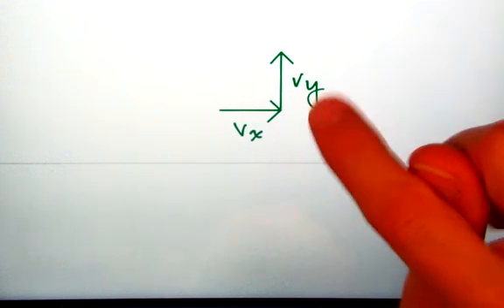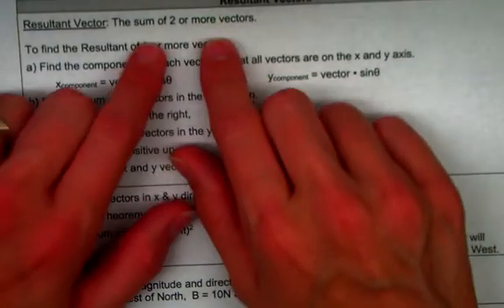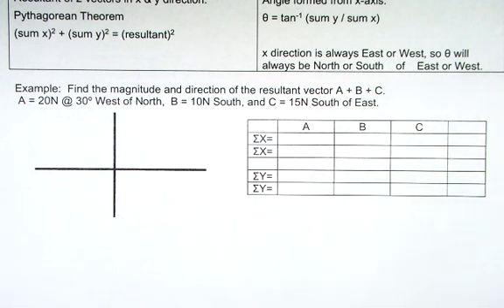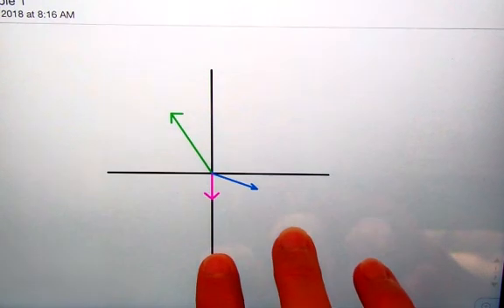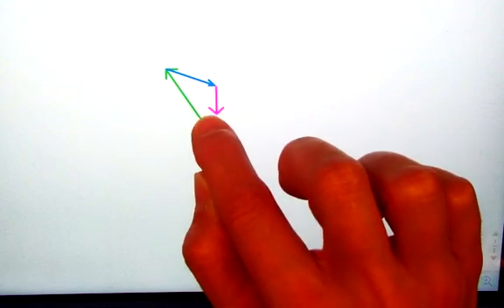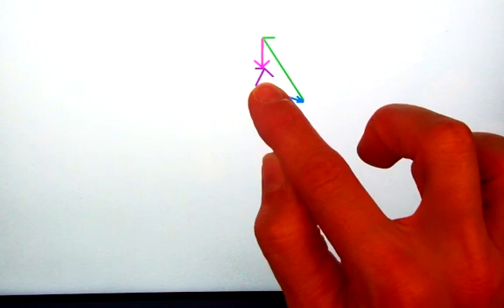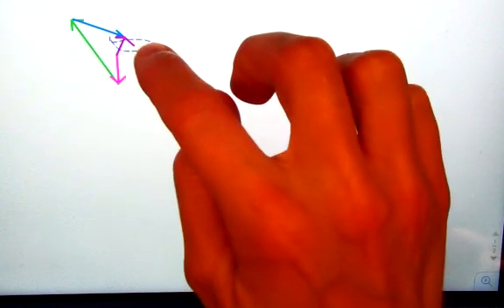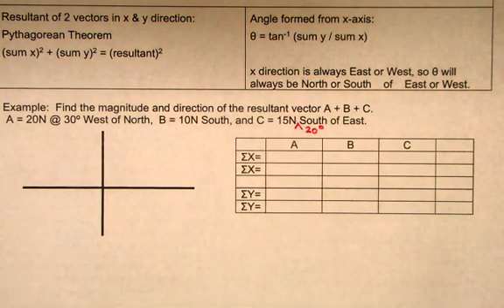Adding Vectors Notes #1